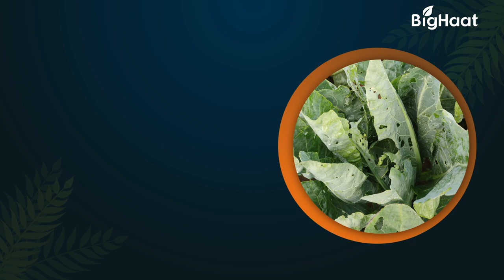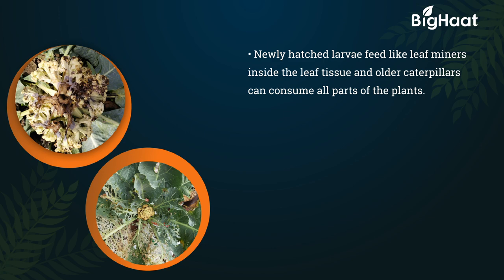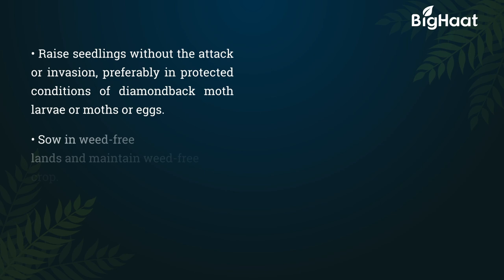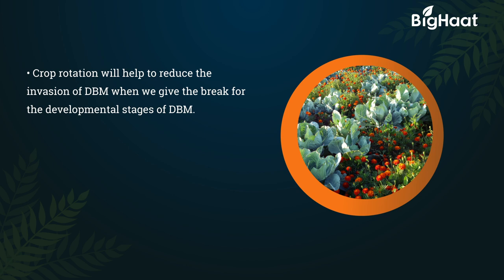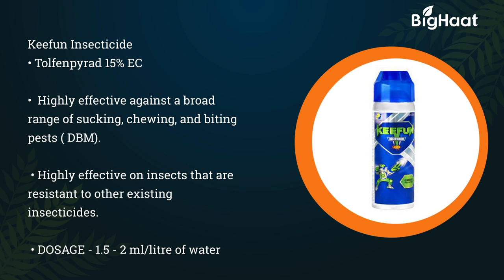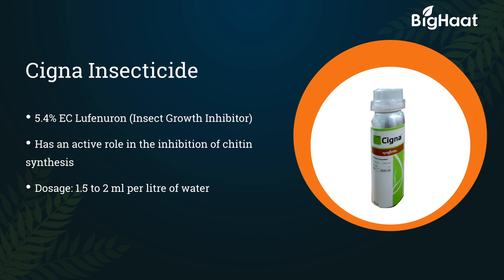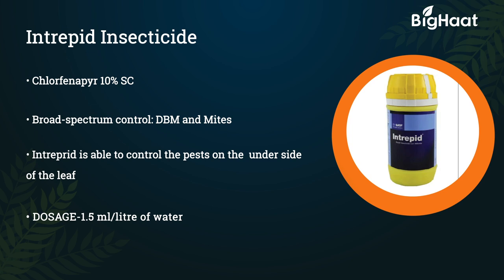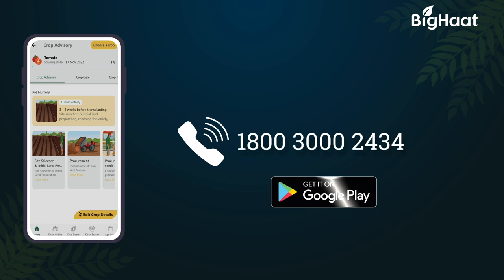How To Control/Manage Diamond Backmoth(DBM) In Crucifers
Cabbage crops are more prone to attack by insects like Diamond Back Moth (DBM). These insects cause a lot of damage to the crops, so let us know in detail about the symptoms of diamondback moth and their prevention in cabbage crops.

👉Chapters:

00:00 - Introduction
00:17 - Symptoms of Diamond Back moth in Crucifers
01:09 - Preventive Measures of Diamond Back moth in Crucifers
01:44 - Chemicals which can control Diamond Back moth in Crucifers
01:47 - KEEFUN INSECTICIDE
02:13 - CIGNA INSECTICIDE
02:31 -  INTREPID INSECTICIDE
02:55 - Conclusion